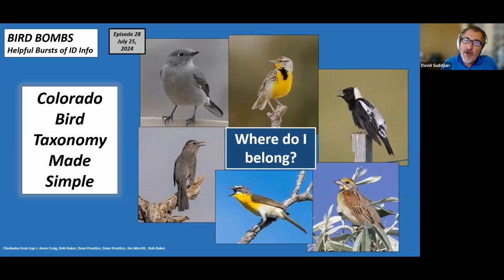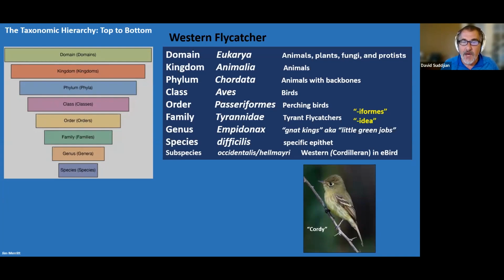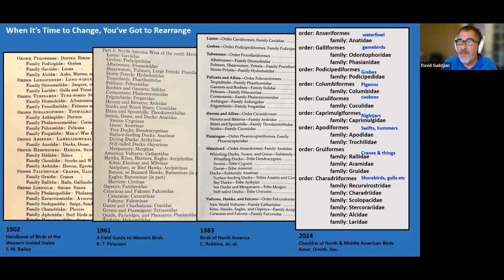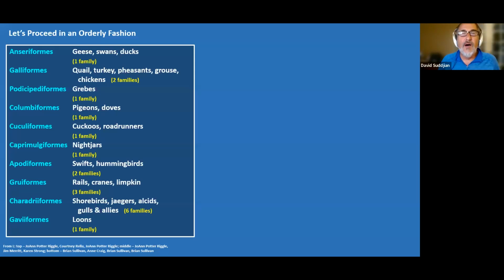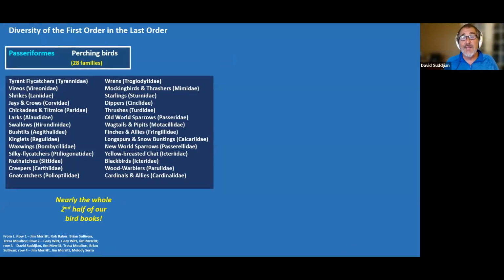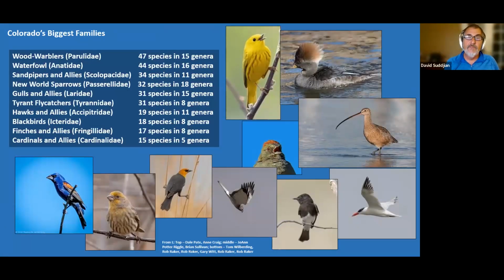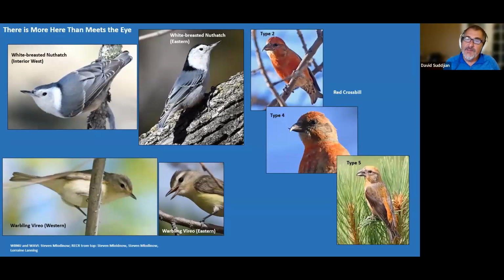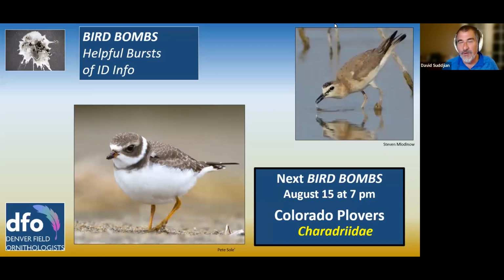Bird Bombs: Colorado Bird Taxonomy Made Simple (JUL 2024)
David Suddjian explains bird taxonomy.